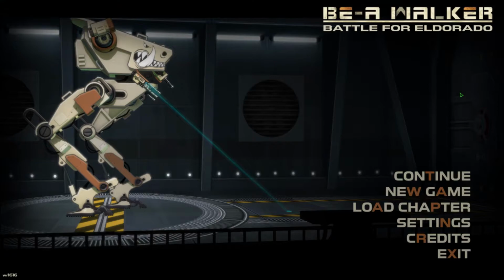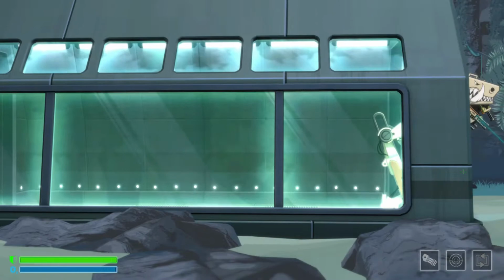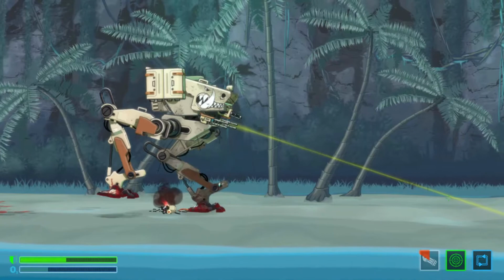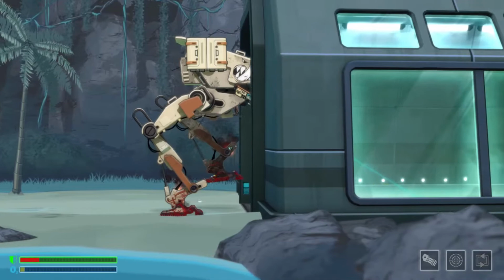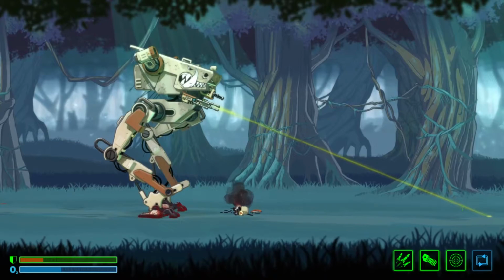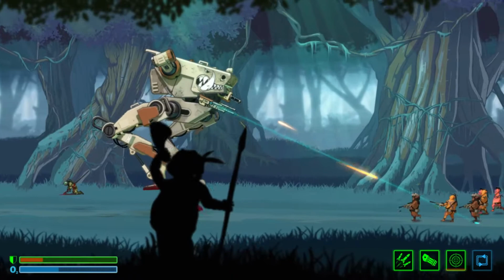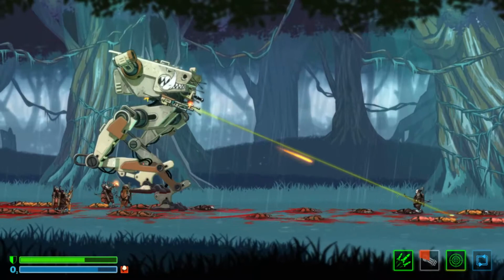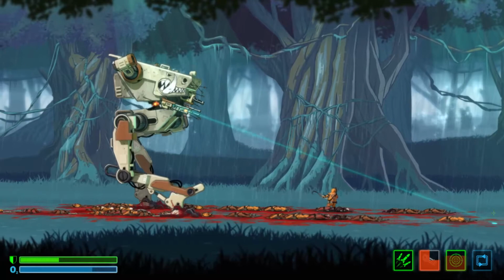LOOK AT HIS BIG HORN! - BE-A Walker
PART 13! Finally, making some progress!

PC Specs:
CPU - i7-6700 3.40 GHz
GPU - GeForce GTX 970 (x2)
RAM - 16GB DDR4
Monitor - AOC U2879VF 28" 4K